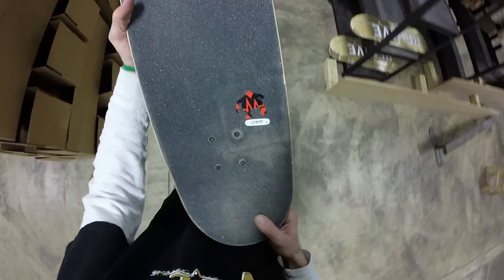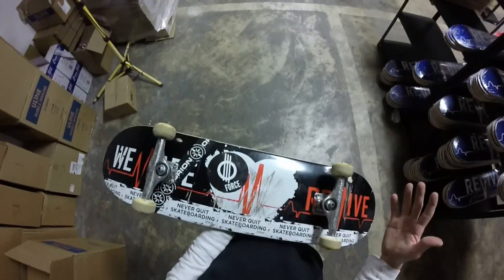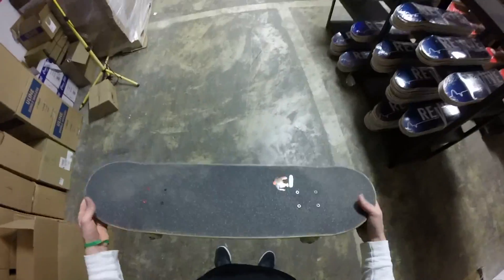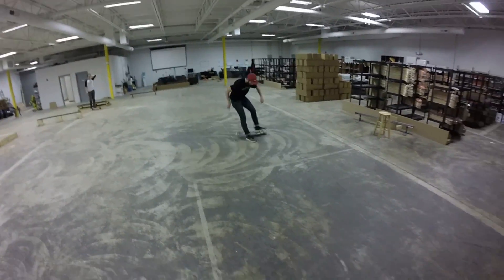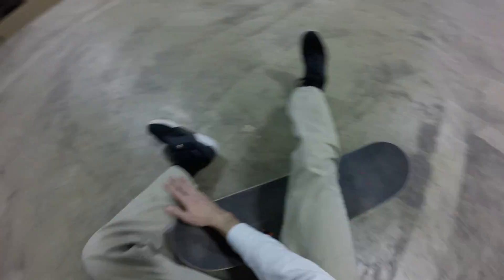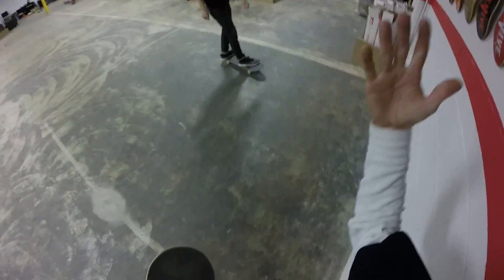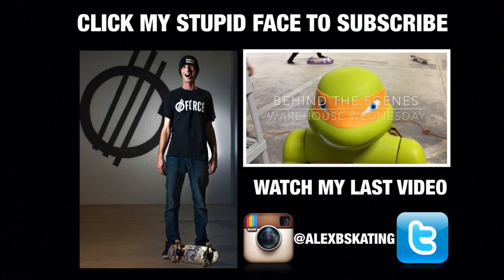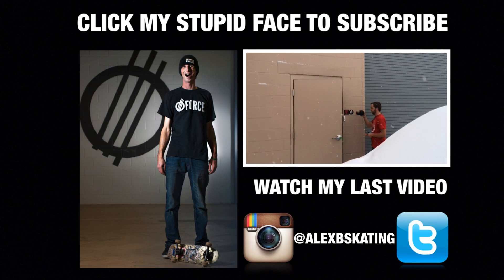First Person Friday | Game of S.K.A.T.E.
Happy Friday friends!  Playing a game of S.K.A.T.E is in my opinion the best way to warm up before a session.  This week I do just that with my buddy Justin Ellison.  Hope you guys enjoyed this unique game of S.K.A.T.E.

or

Filmed with a GoPro Hero 3+ Silver Edition